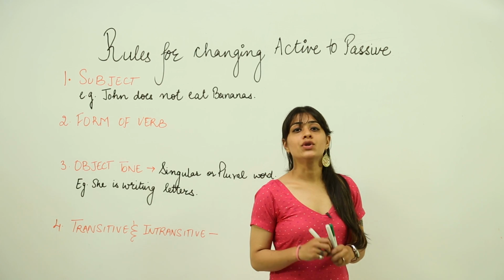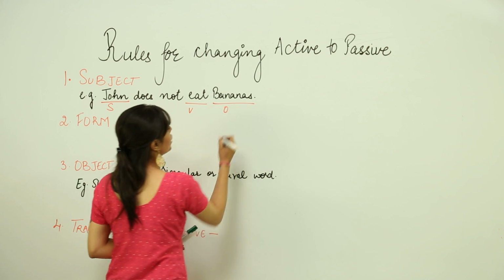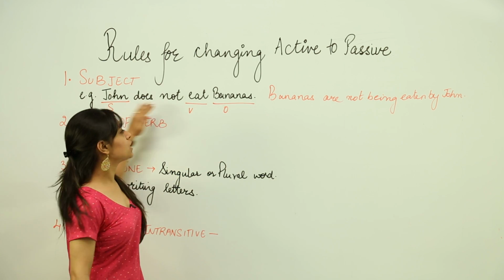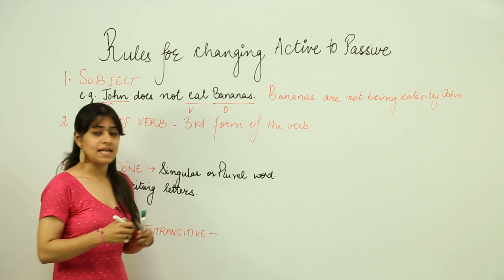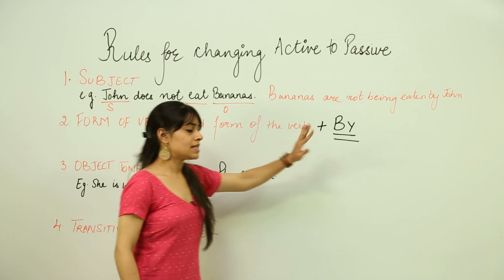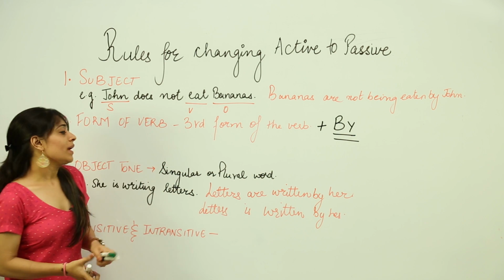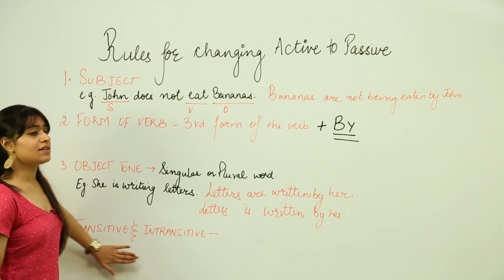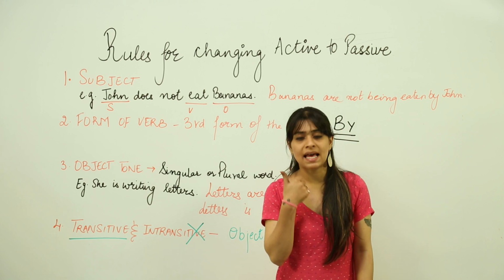ICSE CLASS 11 - ENGLISH - Language Structure - active passive 5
TeachingBharat.com presents its full range of professionally developed CBSE CLASS 11 - CBSE CLASS 12-  English
Language Structure - active passive 5